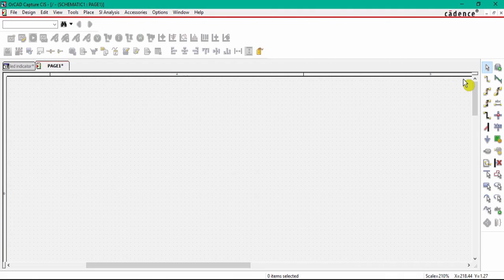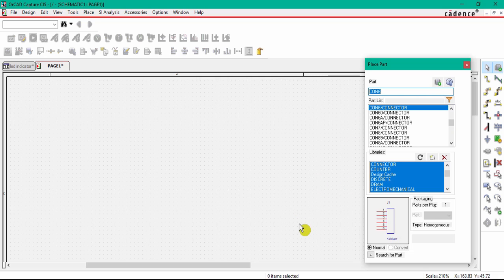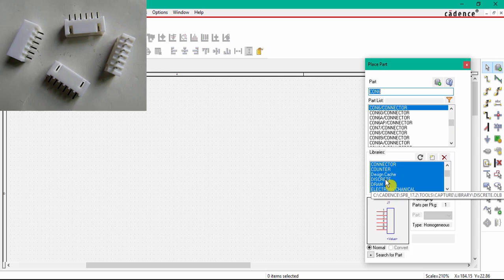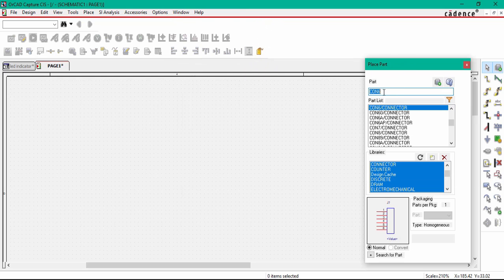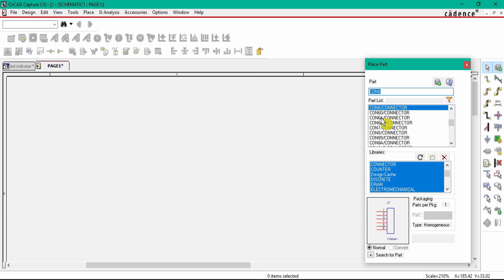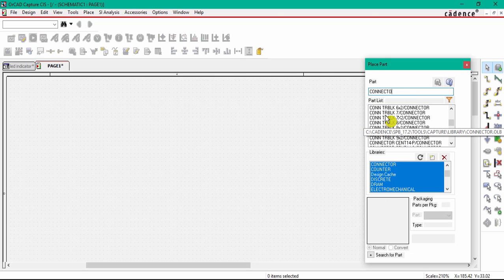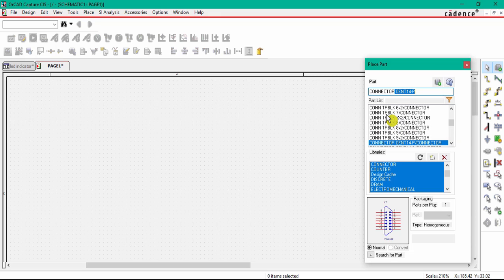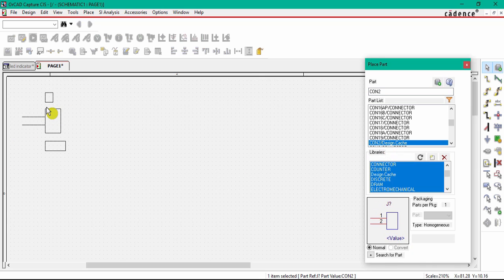How to search components in Library - OrCAD Capture CIS Tutorial (2019)